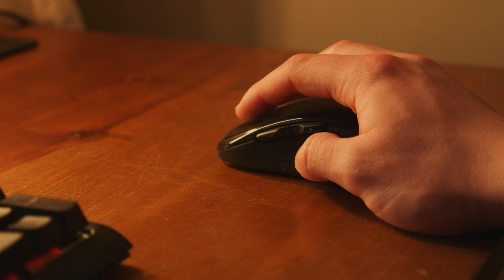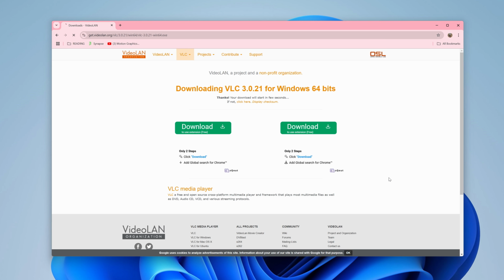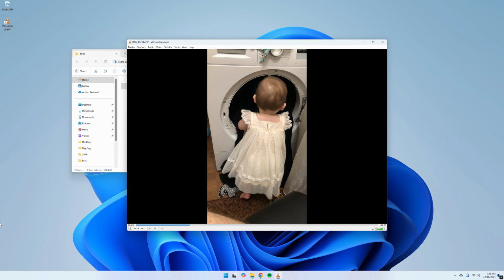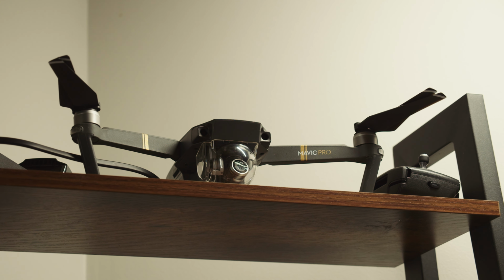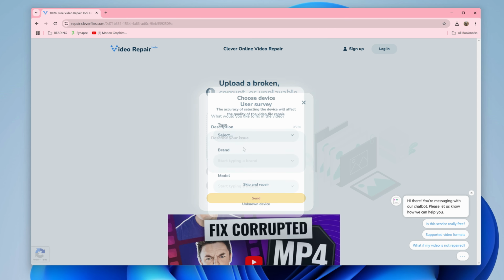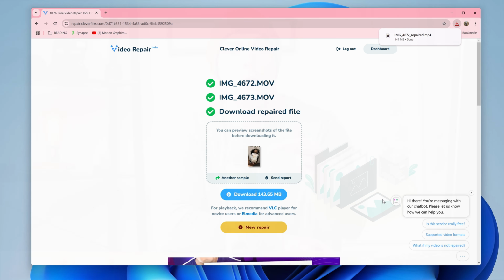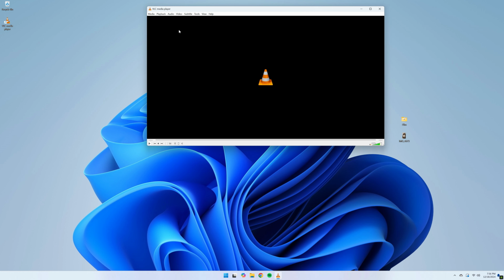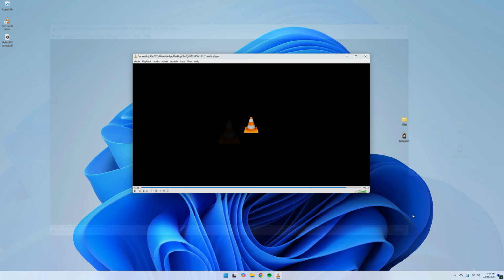MOV Repair: How to Fix Corrupted MOV Video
Struggling with a corrupted MOV file that won’t open or play correctly? In this video, I’ll walk you through several methods to fix a corrupt MOV file. ✅ MOV file repair tool

Chapters:
00:00 Intro
00:19 Why MOV file gets corrupt
01:04 1. Install another media player
02:21 2. Fix MOV file that won't play
03:27 3. Repair MOV with playback issues
05:01 Wrap up

MOV files can become damaged for several reasons—ranging from codec incompatibility (where your media player can’t handle the specific MOV format) to more serious structural corruption (resulting in dropped frames, audio glitches, or outright failure to open).
Below we will cover several proven ways to repair damaged MOV files.

▶️ *1. Install a Well-Rounded Media Player*
Sometimes an MOV file won’t play simply because your default media player can’t handle the codec.
Here’s how to fix that using VLC Media Player:
1. Download and install VLC (free and cross-platform).
2. Right-click your MOV file and select “Open with VLC Media Player.”
3. If it plays correctly, you’ve fixed a simple codec incompatibility!

🛠️ *2. Repair Corrupted MOV Files Using Clever Online Video Repair*
If your file is truly corrupted, VLC alone may not solve the issue. In that case, try the free online service Clever Online Video Repair. This tool:

* Sorts out container files and fixes them as a whole.
* Supports multiple formats like MOV, MP4, and more—from cameras, drones, or smartphones.
* Is straightforward and user-friendly, requiring only a few clicks.
* Is currently free, making it even more appealing for quick fixes.

✅ *Here is how to use Clever Online Video Repair to repair MOV file:*
1. Go to the official website.
2. Upload your corrupted MOV clip.
3. (Optional) Select the make and model of your camera for best results.
4. Upload a healthy clip from the same camera as a reference.
5. Let the service analyze both files and repair the corrupted one.
6. Download your repaired file and test it.

🔄 *3. Re-Encode the File with VLC*
For dropped frames, audio glitches, or freezing, re-encoding the MOV file can work wonders, and here is what you need to do:
1. Open VLC and go to Media, then Convert/Save.
2. Select your corrupted MOV clip.
3. In Conversion settings, choose the H.264 MOV output format (widely compatible).
4. Pick your destination folder and click Start.
5. Once VLC finishes re-encoding, test your newly saved file for playback issues.

⚠️ _(HandBrake is another free tool to re-encode video files, but note it does not convert MOV to MOV (only MOV to MP4). If you’re okay switching to MP4, this can be a great solution as well.)_